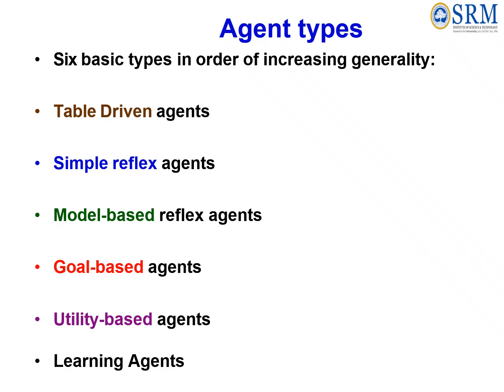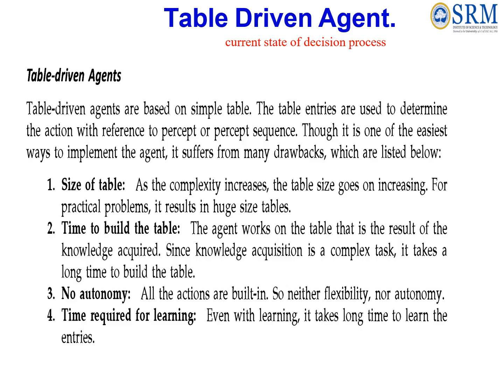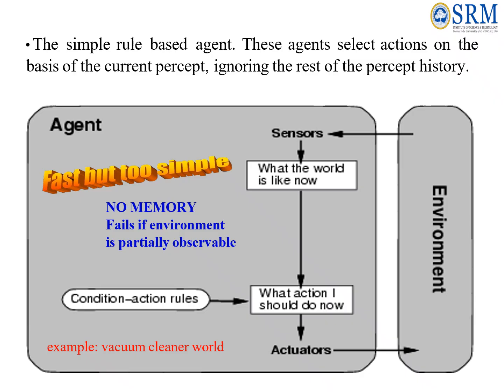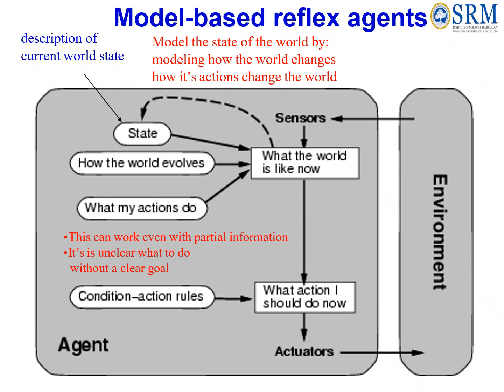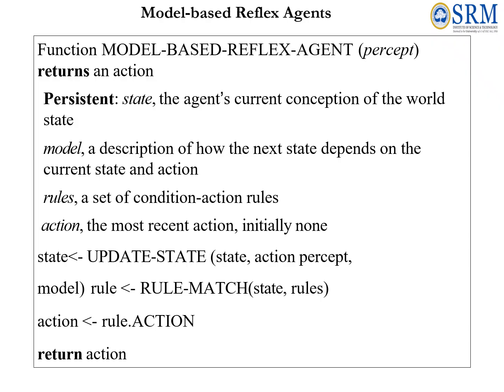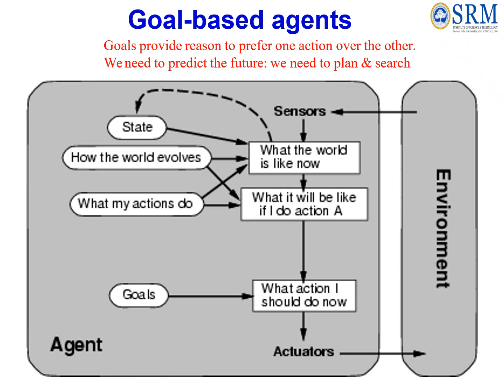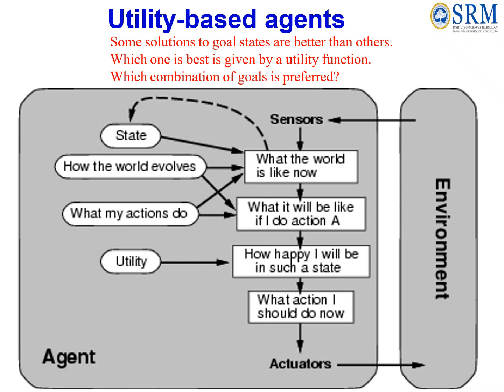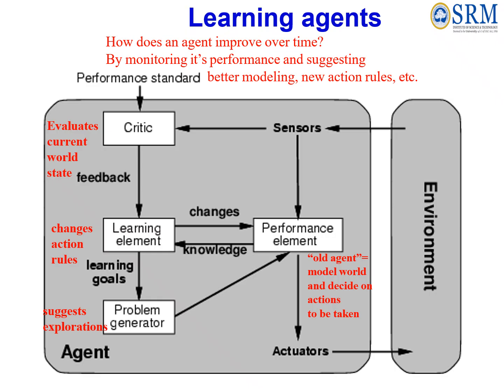Types of Agent